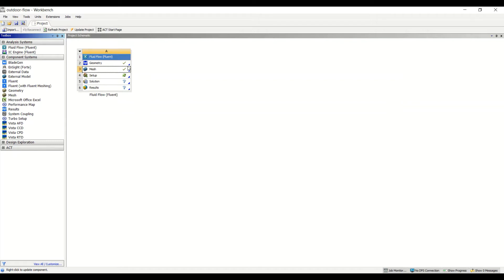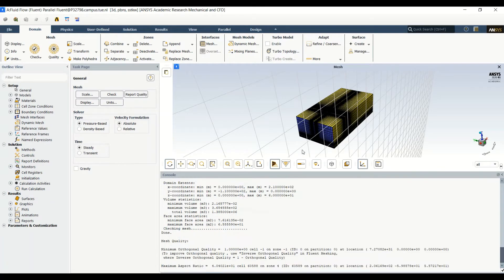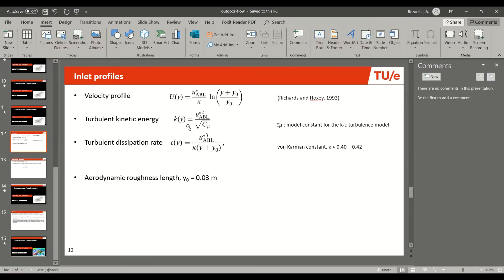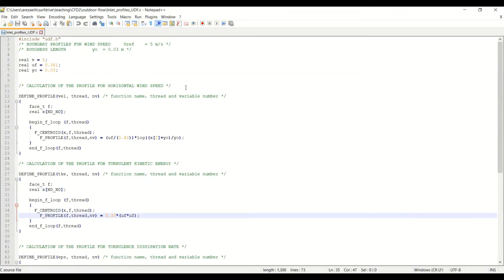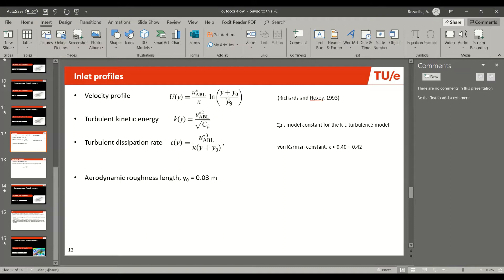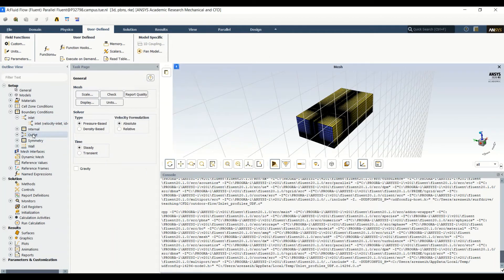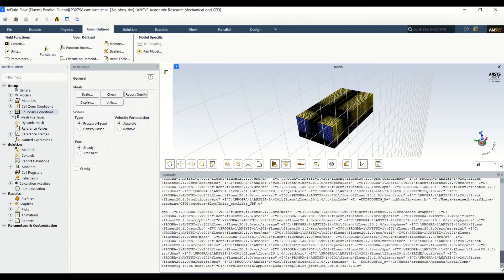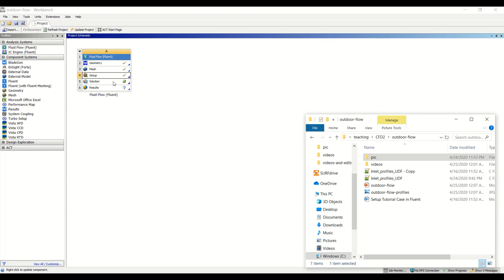CFD Training - Simulation of flow around a building using ANSYS (P3/3)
This training demonstrates how to:
- create a geometry of an isolated building from scratch;
- create the surrounding computational domain;
- generate a fully-structured grid wit local refinements near the building walls and ground;
- prepare the simulation settings in ANSYS Fluent including a user-defined function (UDF) for inlet logarithmic profiles of a neutral atmospheric boundary layer.

The UDF is given below (it needs to be saved as a C-language ".c" file and be interpreted in ANSYS Fluent):
include "udf.h"
/* BOUNDARY PROFILES FOR WIND SPEED  Uref  = 5 m/s */
/* ROUGHESS LENGTH   yo  = 0.03 m */

real v = 5;
real uf = 0.361;
real yo = 0.03;

/* CALCULATION OF THE PROFILE FOR HORIZONTAL WIND SPEED */

DEFINE_PROFILE(vel, thread, nv) /* function name, thread and variable number */
 face_t f;
 real x[ND_ND];

 begin_f_loop (f,thread)
   F_CENTROID(x,f,thread);
        F_PROFILE(f,thread,nv) = (uf/(0.42))*log((x[2]+yo)/yo);

/* CALCULATION OF THE PROFILE FOR TURBULENT KINETIC ENERGY */

DEFINE_PROFILE(tke, thread, nv) /* function name, thread and variable number */
 face_t f;
 real x[ND_ND];

 begin_f_loop (f,thread)
   F_CENTROID(x,f,thread);
        F_PROFILE(f,thread,nv) = 3.33*(uf*uf);

/* CALCULATION OF THE PROFILE FOR TURBULENCE DISSIPATION RATE */

DEFINE_PROFILE(eps, thread, nv) /* function name, thread and variable number */
 face_t f;
 real x[ND_ND];

 begin_f_loop (f,thread)
   F_CENTROID(x,f,thread);
        F_PROFILE(f,thread,nv) = (uf*uf*uf)/(0.42*(yo+x[2]));

DEFINE_PROFILE(Cs,t,i)
  face_t f;
  begin_f_loop(f,t)